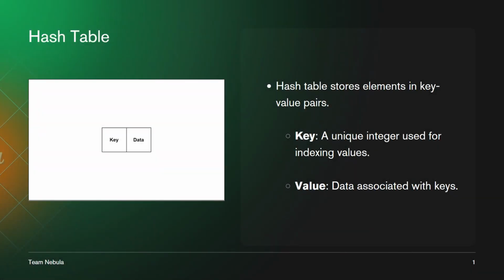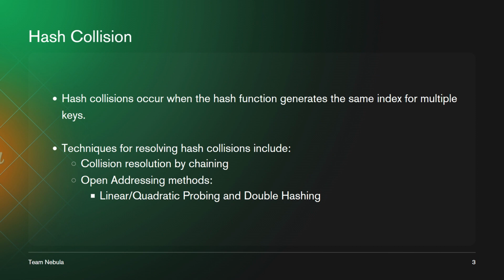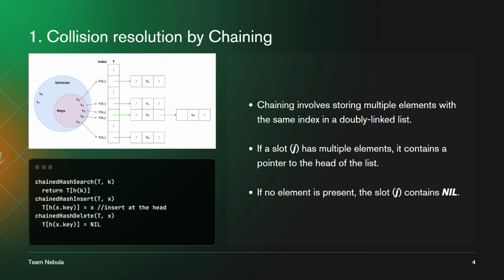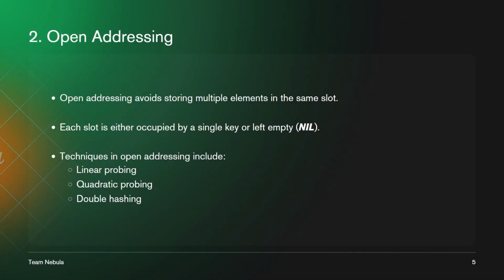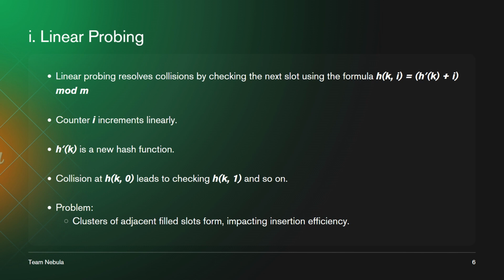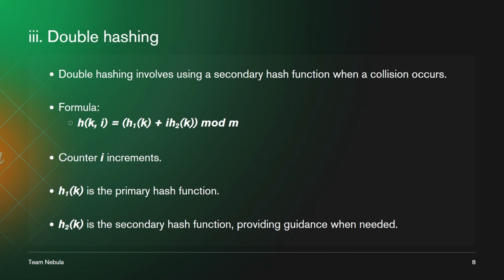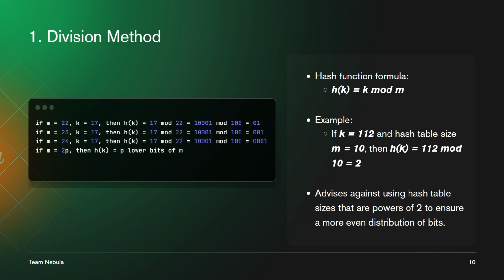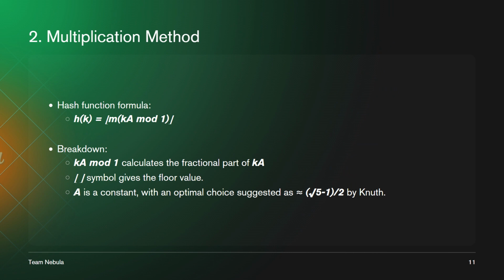4.2 (N) Hash Table